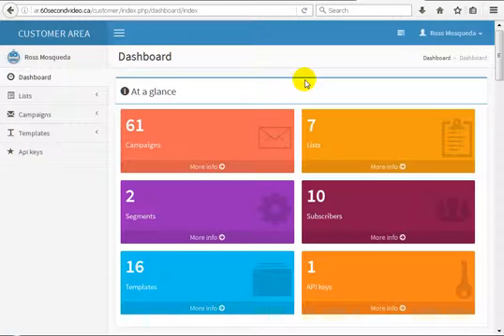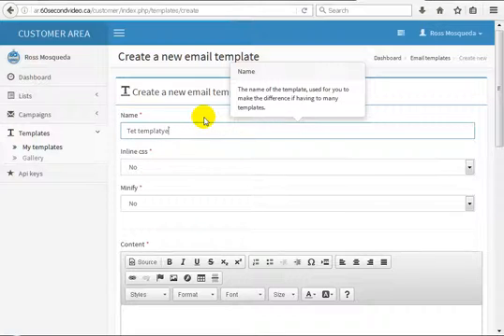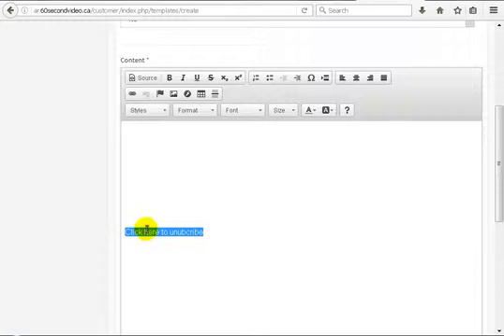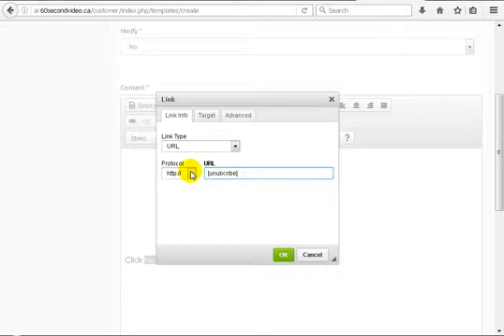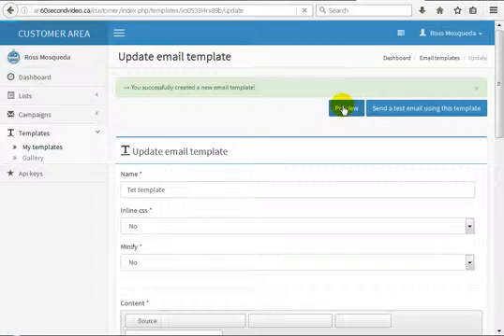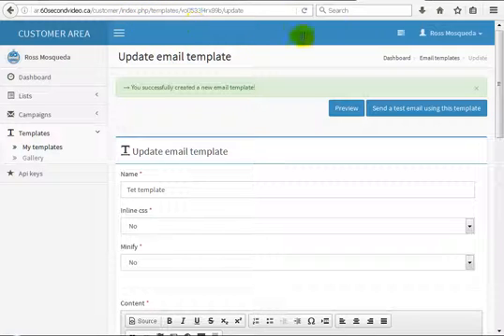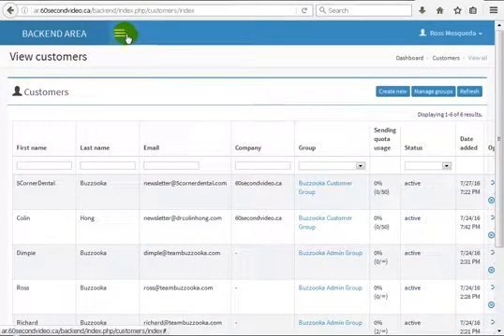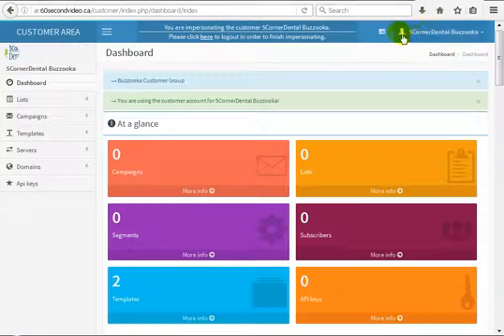Mailwizz tutorials - how to make a clickable unubcribe link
Sorry there is a typo in the video, the unsubscribe Tag to insert is [UNSUBSCRIBE_URL]

not [UNSUBSCRIBE]. It's a shortcode that is defined by the application that will convert

in the body message to unsubscribe url.

Feel free to add comment if you have any question

Thanks